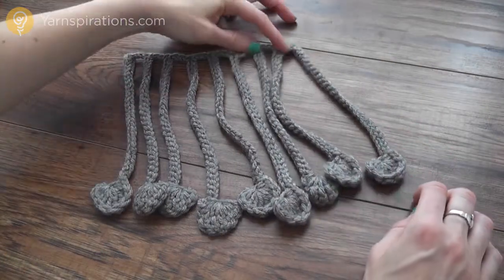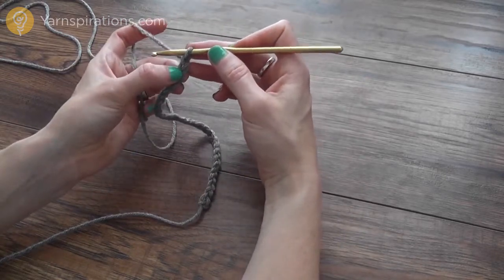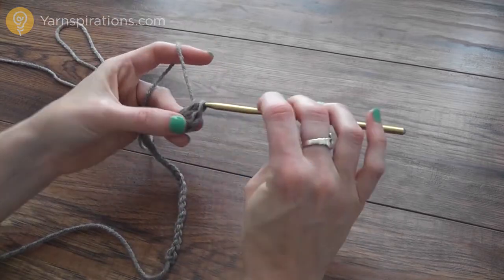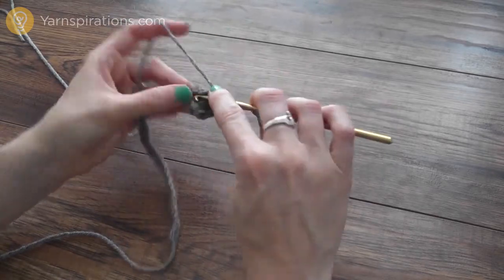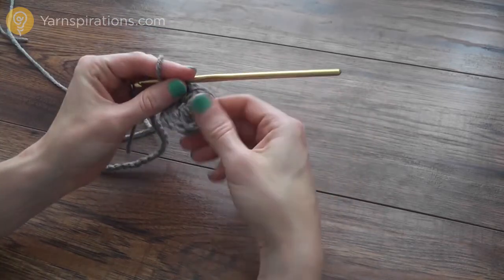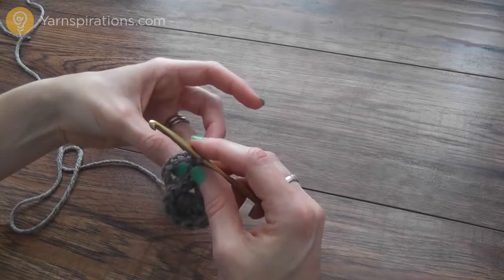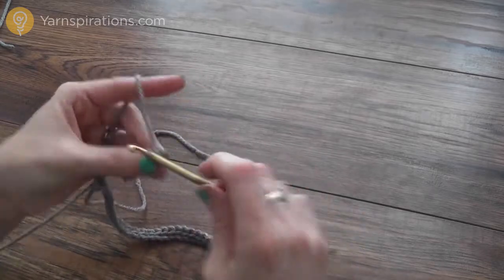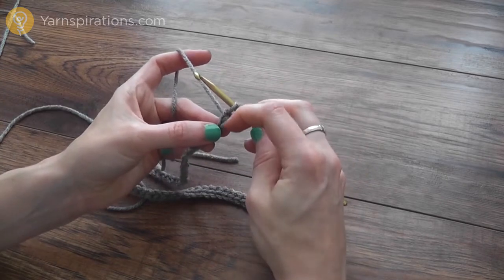Crochet Raindrop Fringe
Learn how to crochet Raindrop Fringe, used in the Caron United Mystery Adventure Scarf KAL/CAL.